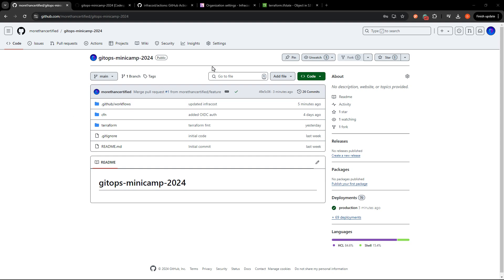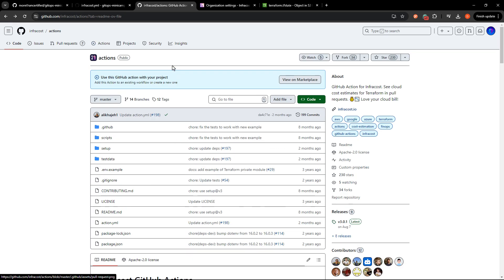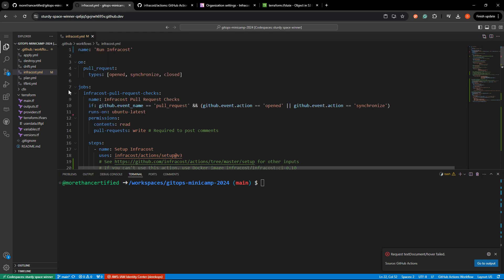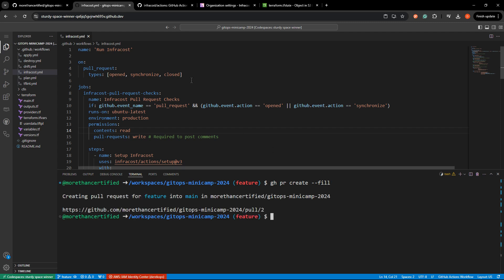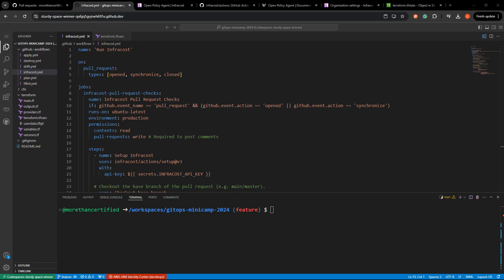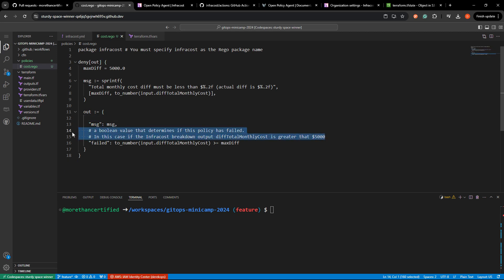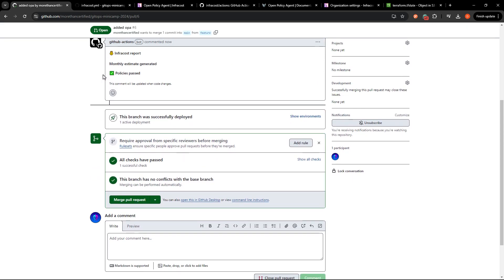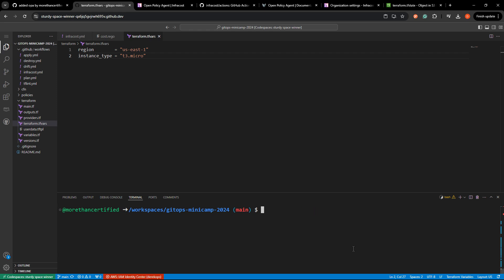Controlling AWS costs in your Terraform GitHub Actions Workflows with Infracost and OPA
Using the Infracost free tier and Open Policy Agent is an incredibly powerful way to prevent AWS cost overruns with your Terraform GitHub Actions Pipelines. Here's how to set it up.